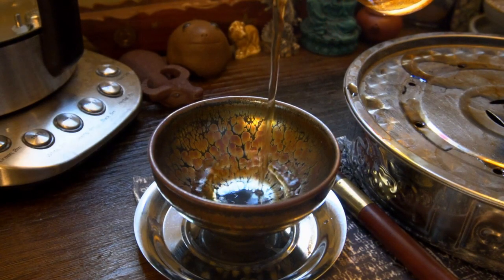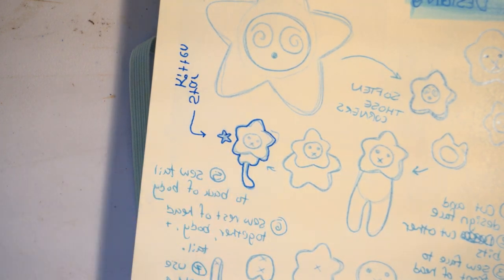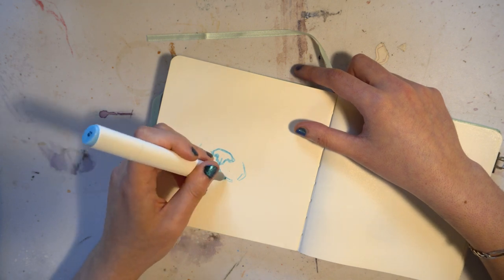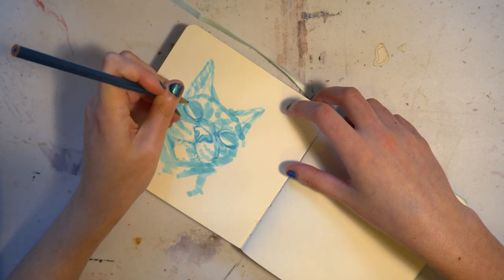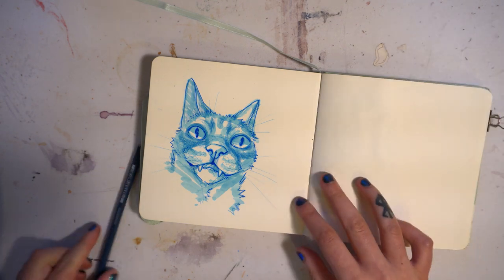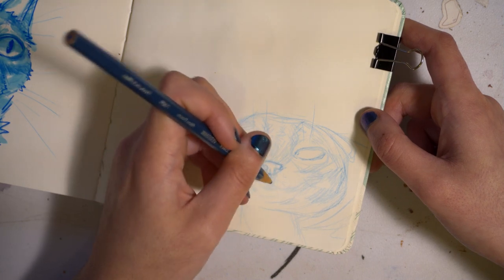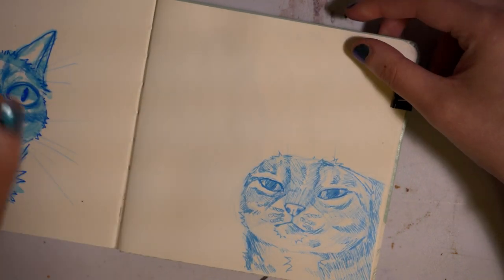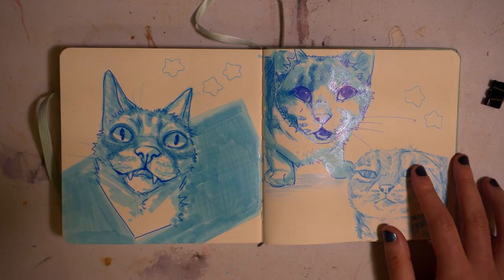Yee on Tea '94 Xiaguan Ripe Tuo | Drinking and Drawing #05